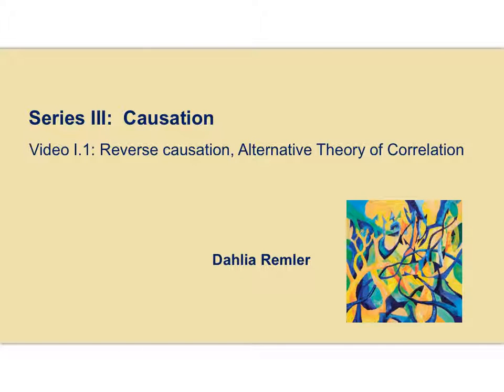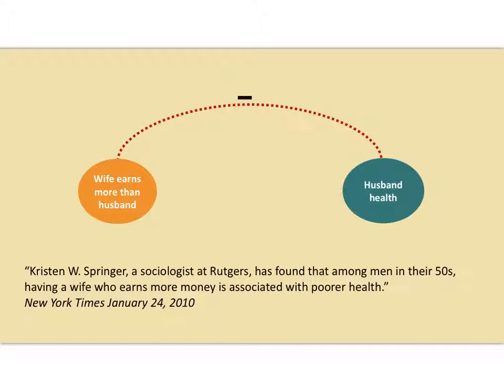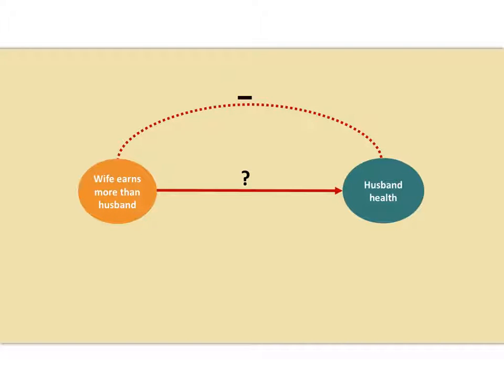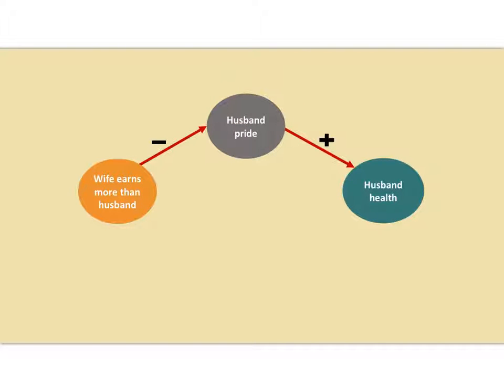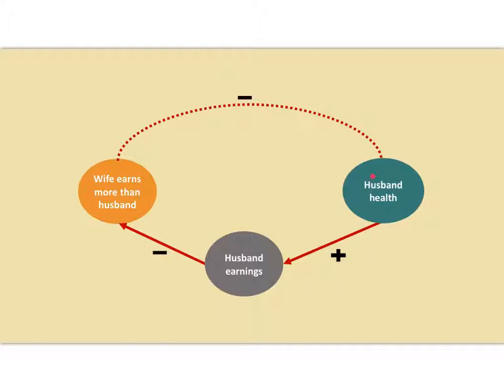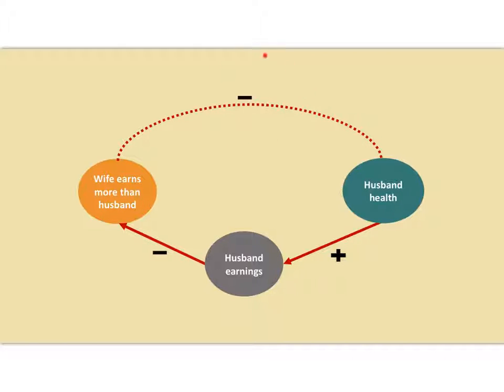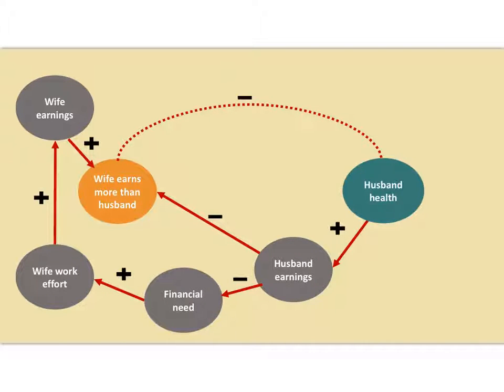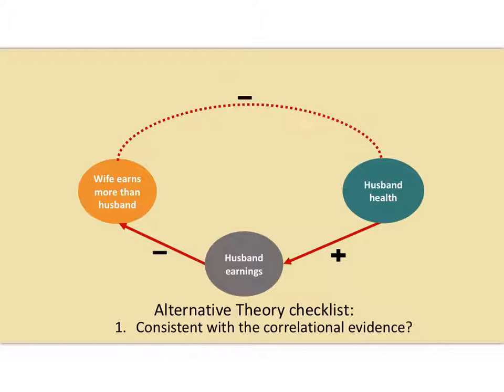Causation I 1 Reverse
This video explains reverse causation, an alternative theory that explains a correlation. It uses an example based on a study showing that men in their 50s whose wives earn more are less likely to be in good health.